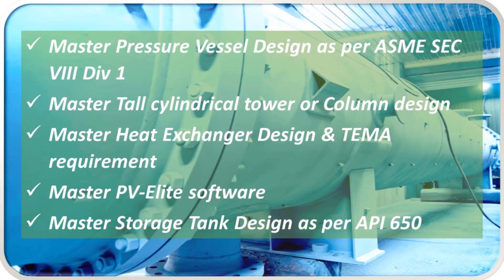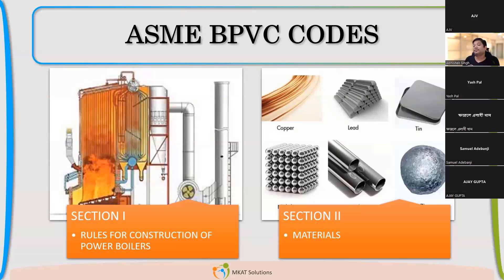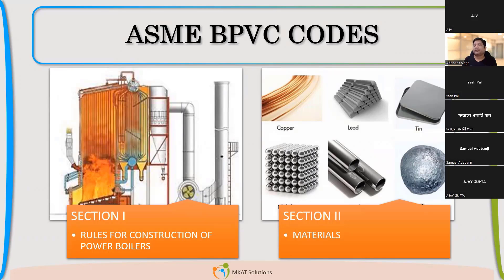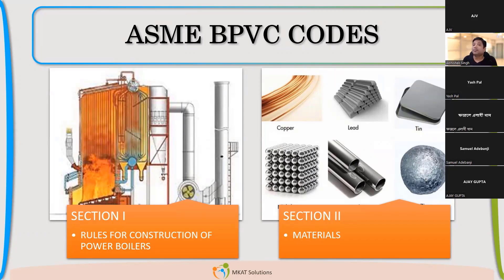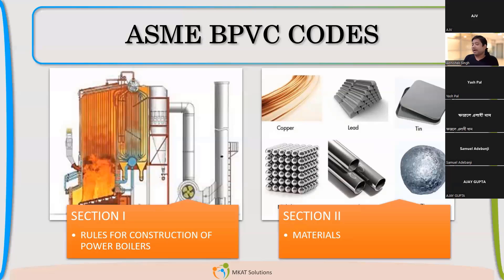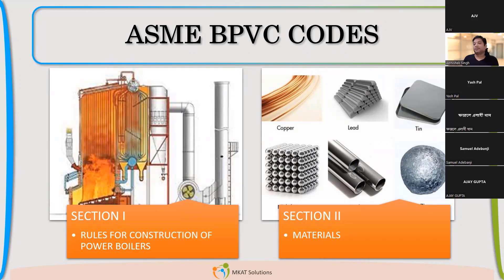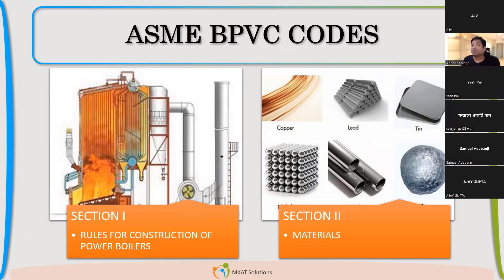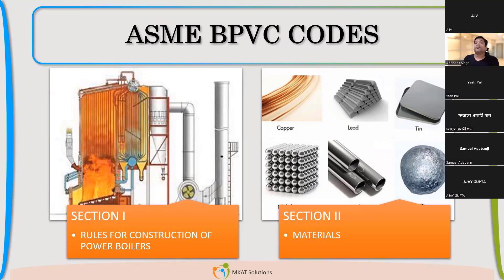Introduction to ASME Section I and Section II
Different Section in ASME Codes | ASME BPVC Codes | Direct Firing | Materials |